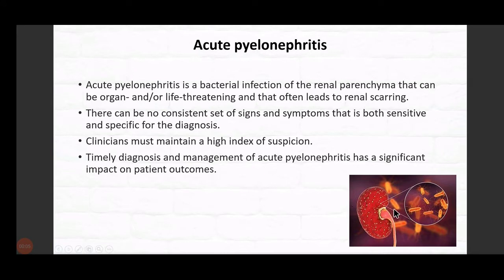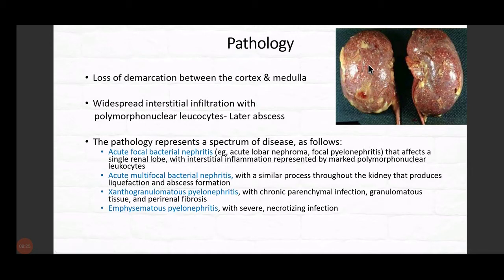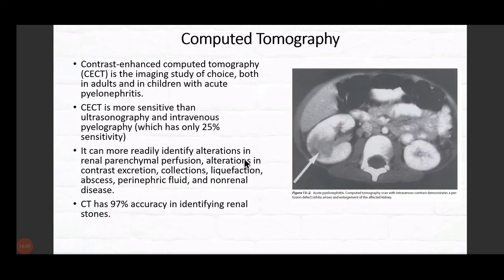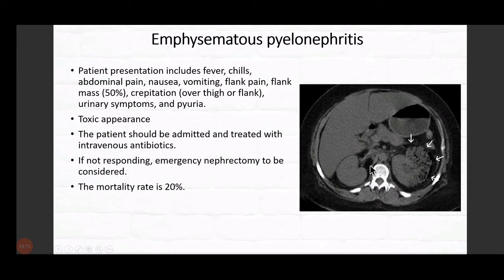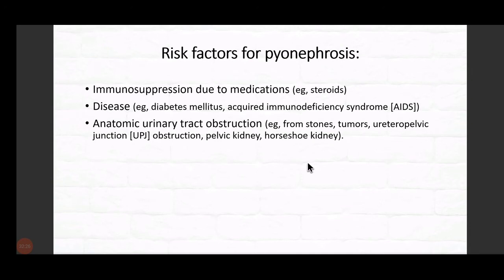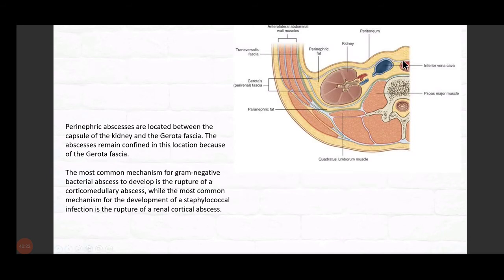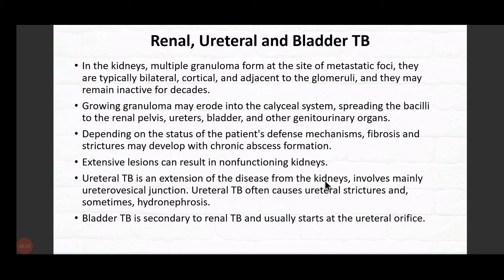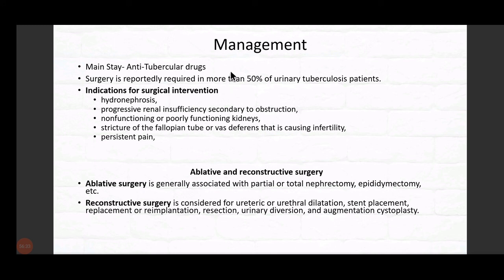Acute Chronic Pyelonephritis Pyonephrosis Peri-nephric Abscess Renal Tuberculosis / Surgery